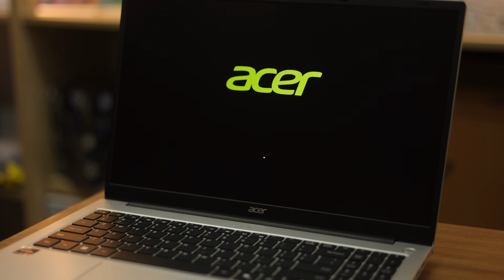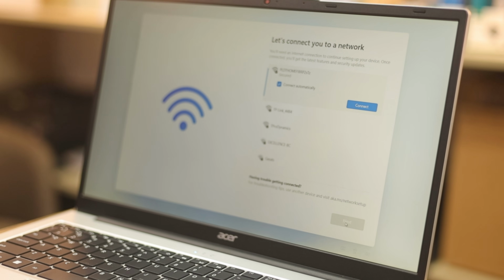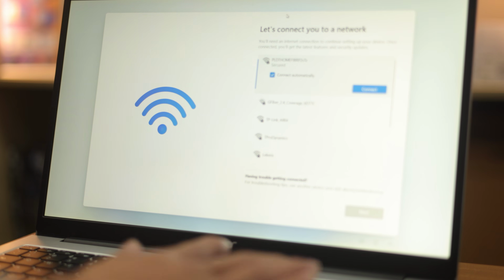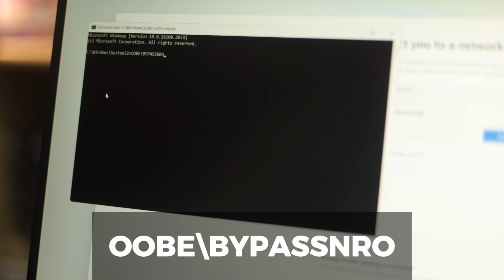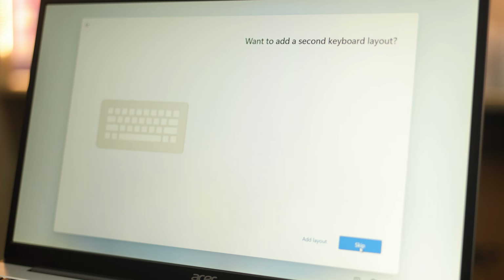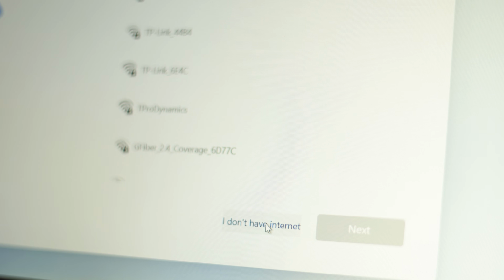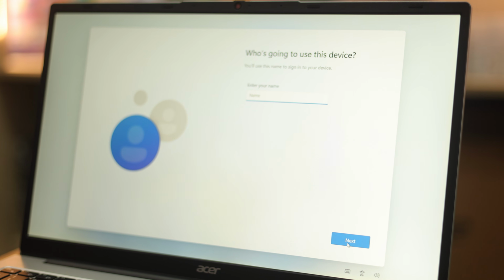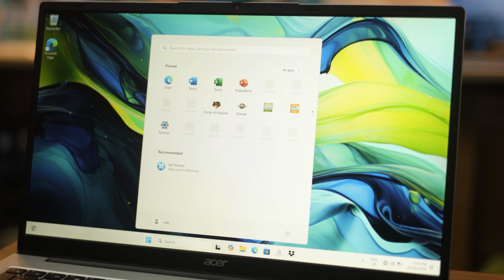Windows Forces Internet? Here’s How to Set It Up Offline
Windows now requires an internet connection during setup—but there’s a simple way around it. In this quick step-by-step tutorial, I’ll show you how to complete a Windows setup without Wi-Fi or Ethernet, perfect for offline installs, labs, or IT troubleshooting.

🛠 Step-by-Step Tutorial:
 1. Start the Windows setup as usual.
 2. When you reach the “Let’s connect you to a network” screen, press Shift + F10 or  Shift + Fn + F10 .
 3. Command Prompt will open, click on the screen and type:
             OOBE\BYPASSNRO
Press Enter.
 4. Your PC will restart automatically.
 5. After reboot, choose “I don’t have internet”.
 6. Select “Continue with limited setup”.
 7. Create a local account and finish setup—no internet required 🎉

This works on Windows 11 and is super useful for IT students, technicians, and offline deployments.